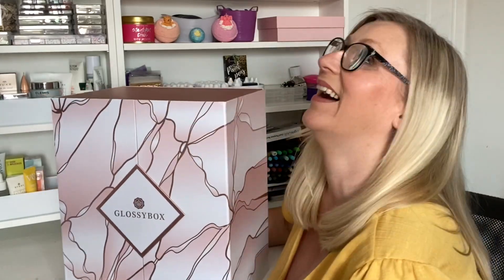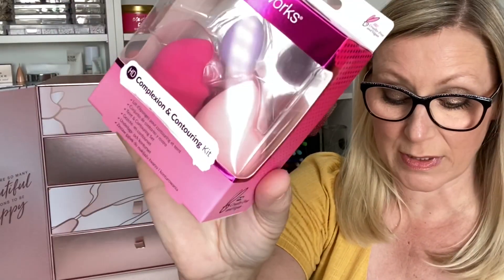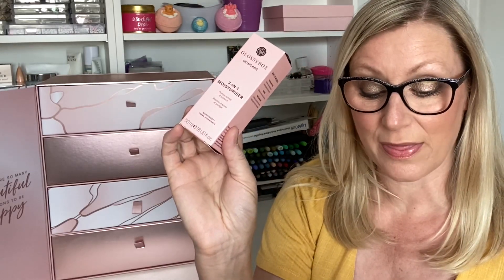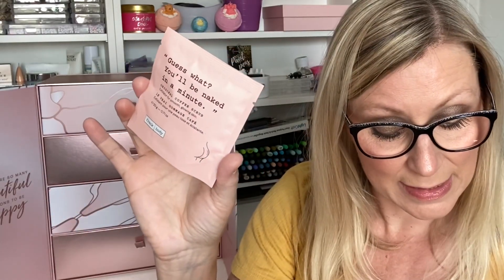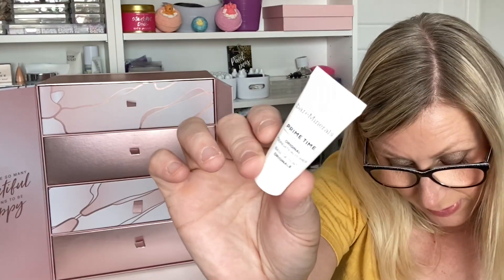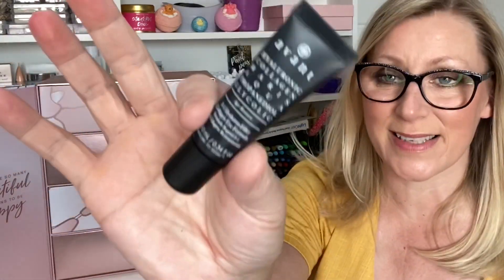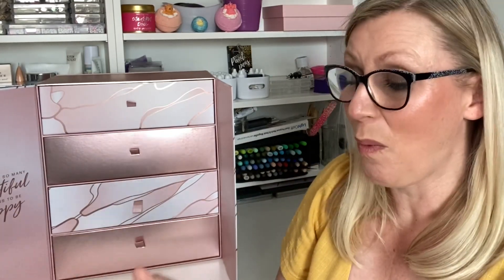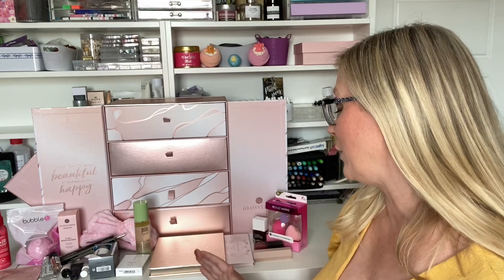GLOSSYBOX ADVENT CALENDAR 2020 PREVIEW - FULL UNBOXING AND SWATCHES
🌟It’s finally here my GLOSSYBOX ADVENT CALENDAR for 2020

Here is some information about the calendar 🎄

🌟General sale for non subscribers is on 30th September at 12 o'clock ➡️

I have included all details at the start of my video but after this I unbox every item - this is a SPOILER video with swatches and all prices are included for each product.

I really hope you enjoy my video
Thankyou to Glossybox for sending this for me to share with you all